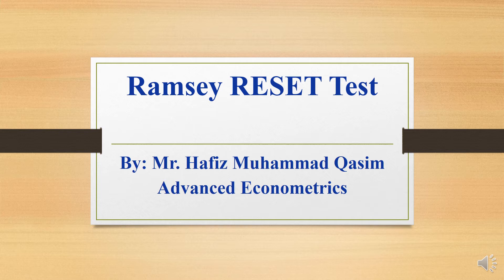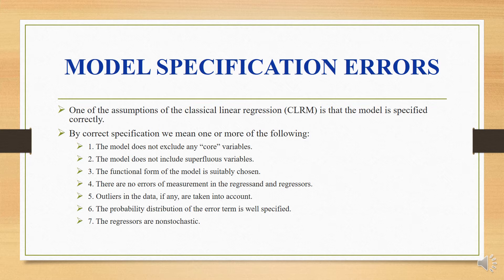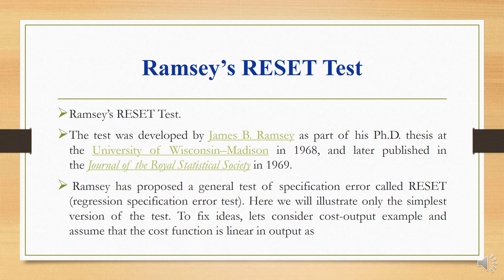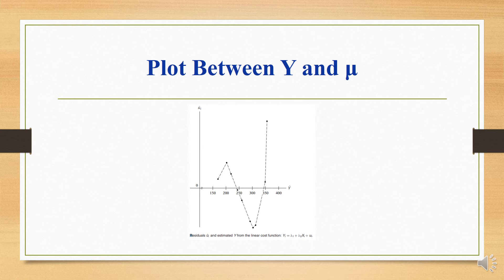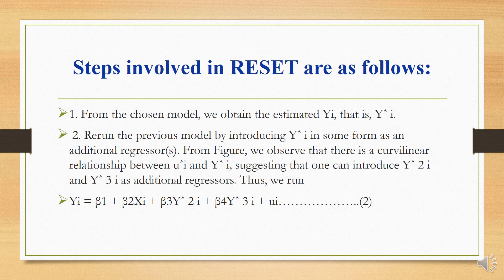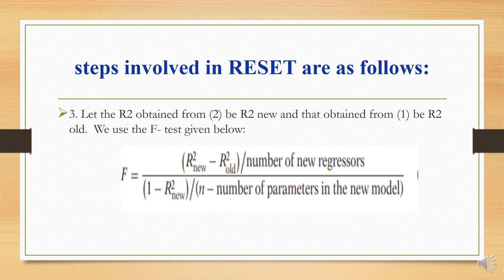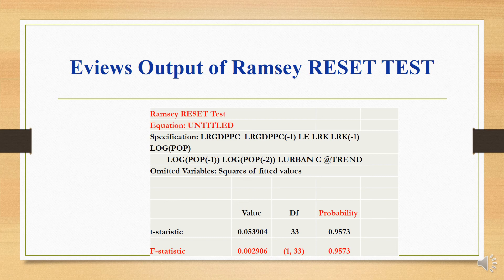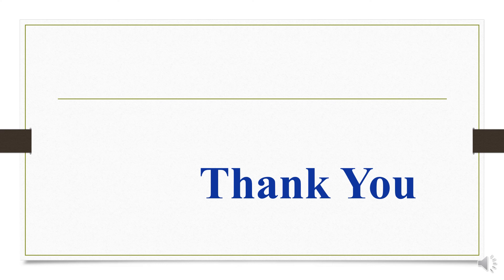Ramsey Reset Test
The test was developed by James B. Ramsey as part of his Ph.D. thesis at the University of Wisconsin–Madison in 1968, and later published in the Journal of the Royal Statistical Society in 1969. The test was used to check the model specification.